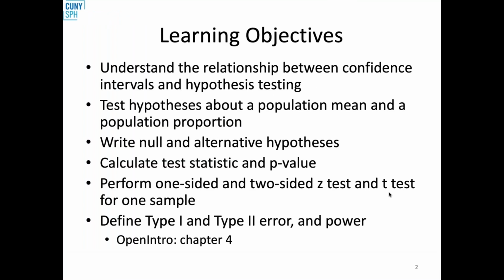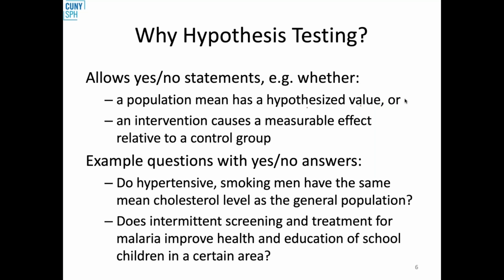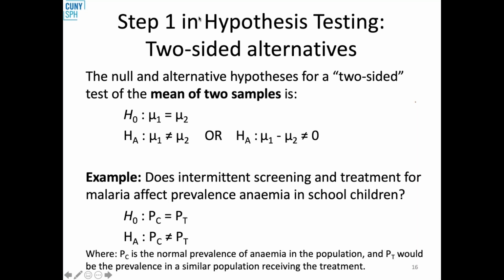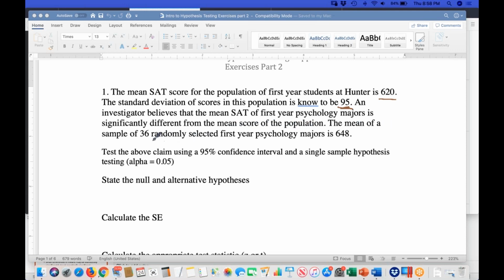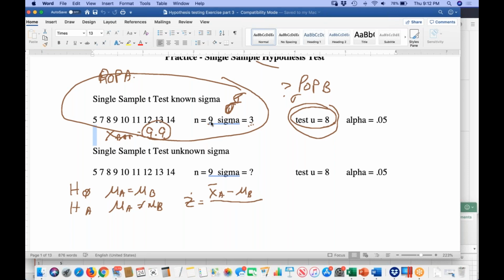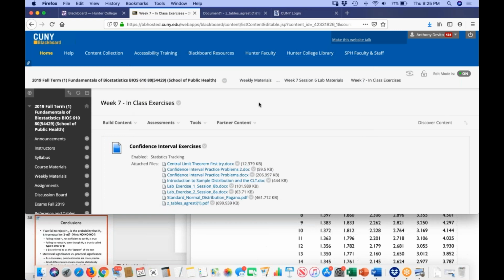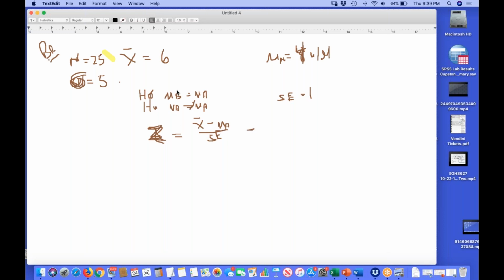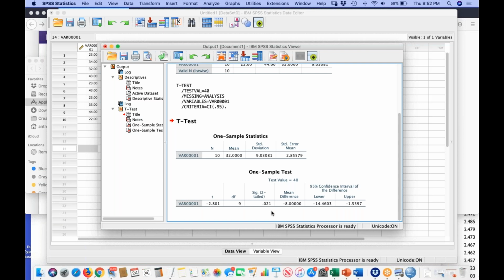BIOS610 October 24 2019 Session